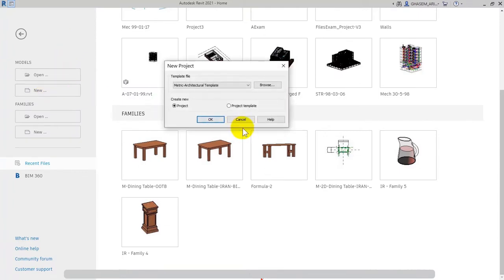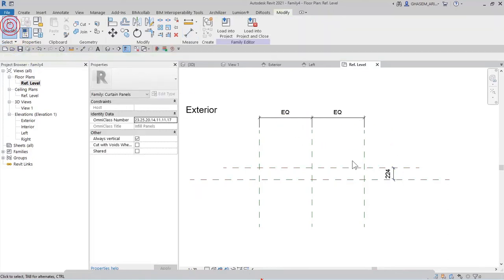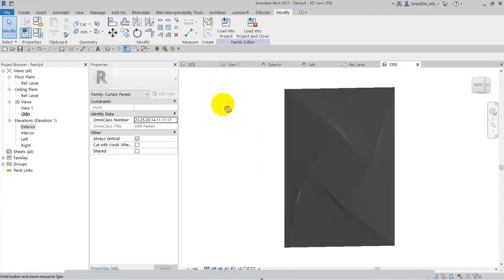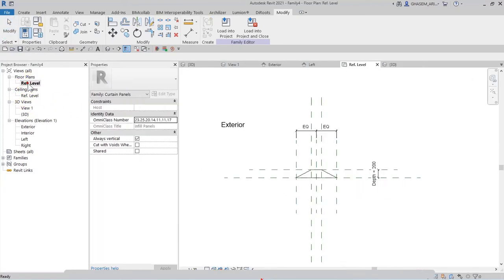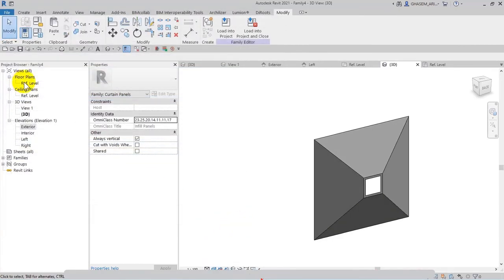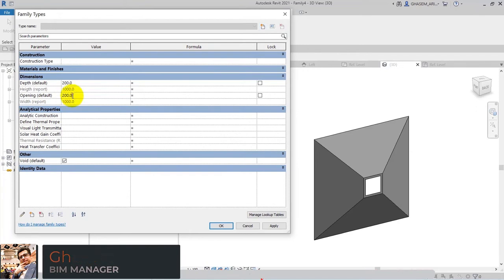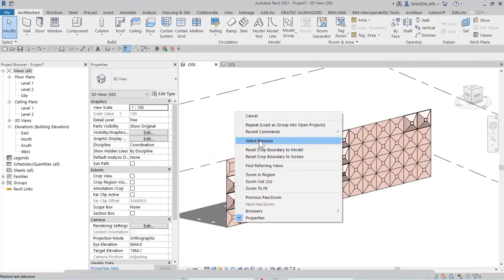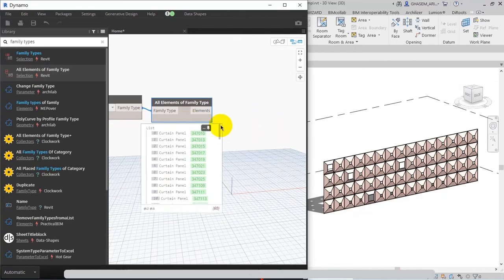Creating Random Panels in Curtain Wall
in this video you will learn how to create random panels with different openings and assign random materials to them in a curtain wall by using Revit and Dynamo.

This is a part of "Revit Family" on Udemy.